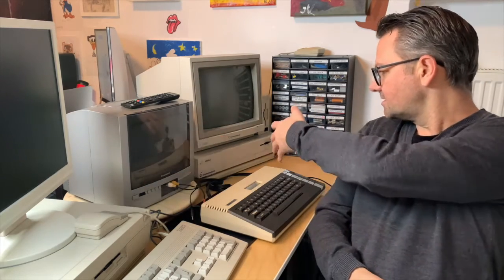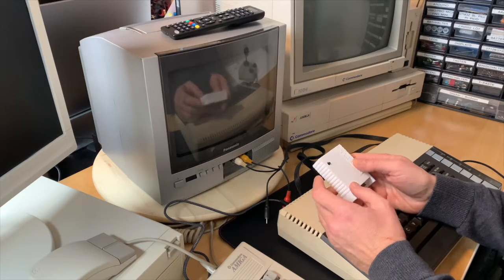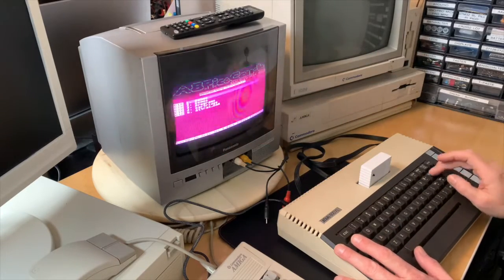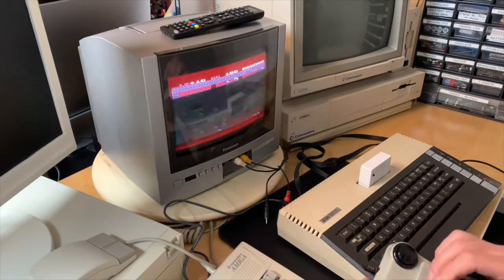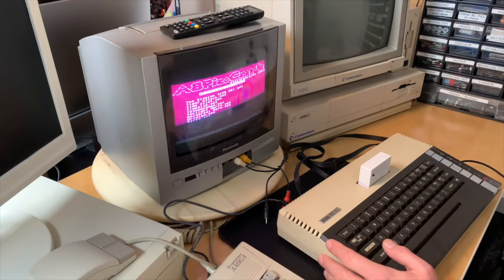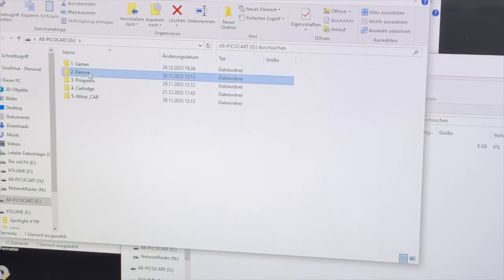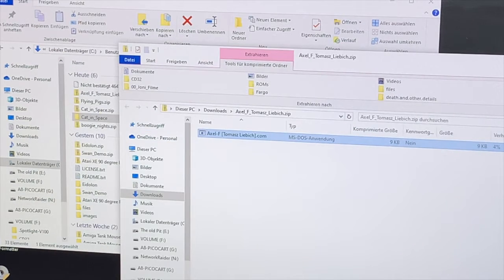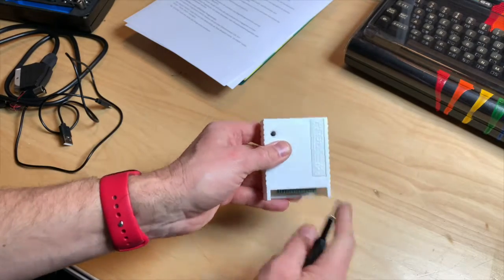The A8PicoCart for the ATARI 8-bit computer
This video this kindly supported by PCBway. for all your electronics, pcb and 3d printing needs! Thank you PCBway!

In this video I test the A8PicoCart for the Atari 8-Bit computers. You can find the project here: